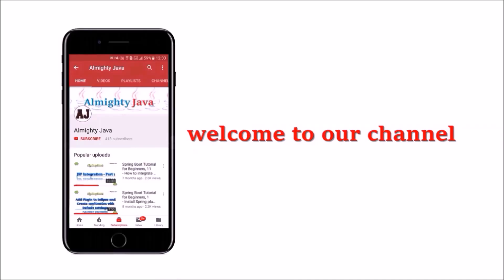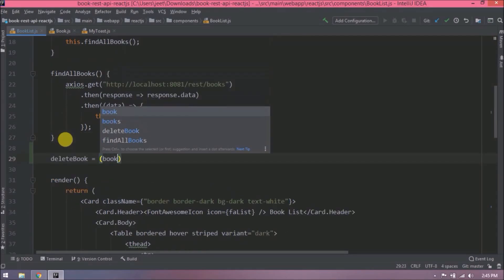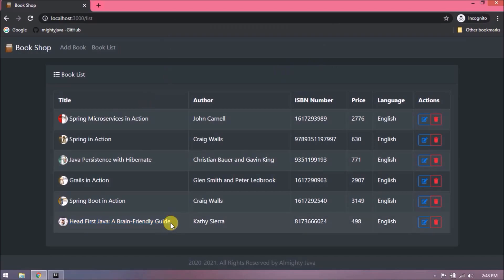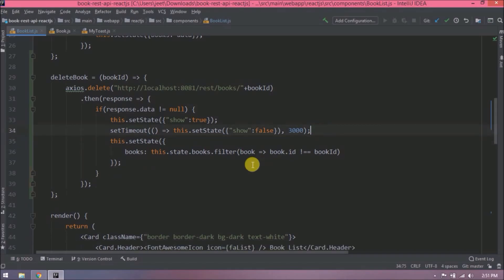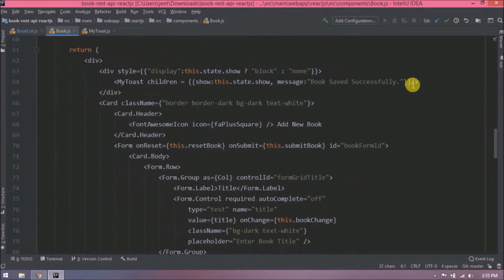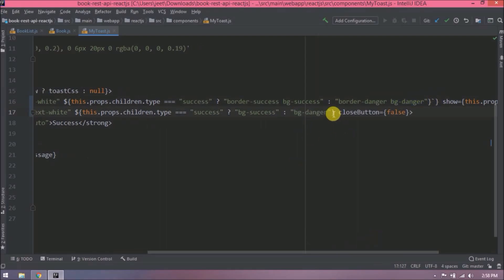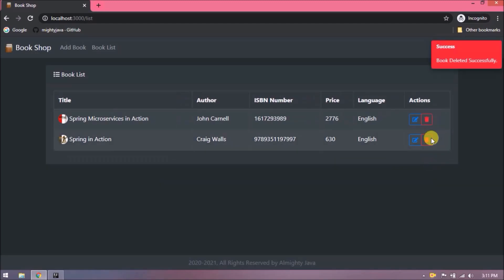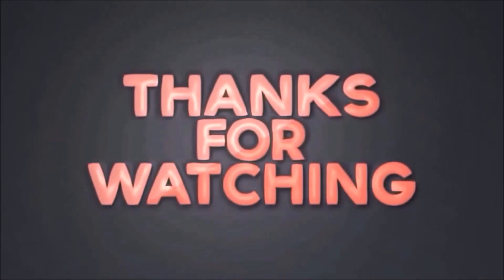7 - React And Spring Boot : How to call DELETE request using Axios?| ReactJS | Axios Client in React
3 - React And Spring Boot : How to set up Router and Route? | React Router | ReactJS | Spring Boot

4 - React And Spring Boot : How to create & submit form in React? | ReactJS | Font-Awesome in React

5 - React And Spring Boot : How to call get request using Axios? | ReactJS | Axios Client in React

6 - React And Spring Boot : How to call POST request using Axios? | ReactJS | Axios Client in React

7 - React And Spring Boot : How to call DELETE request using Axios?| ReactJS | Axios Client in React

8 - React And Spring Boot : How to call PUT request using Axios? | ReactJS | Axios Client in React